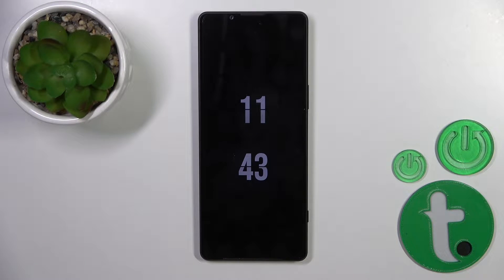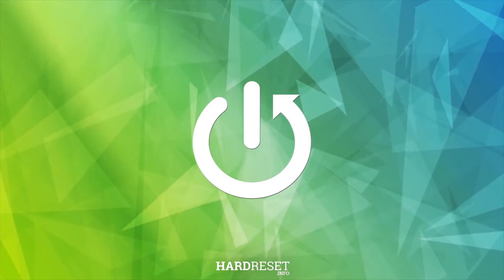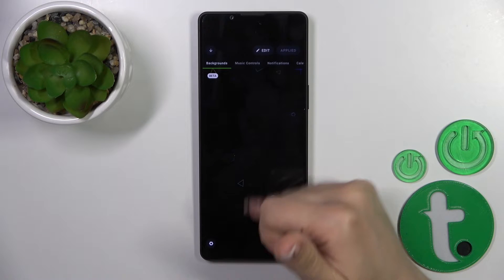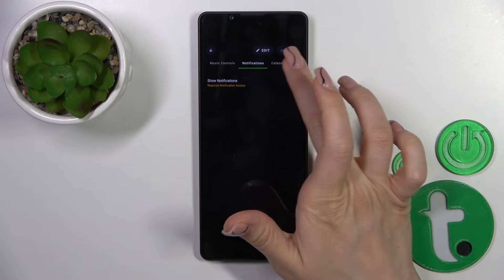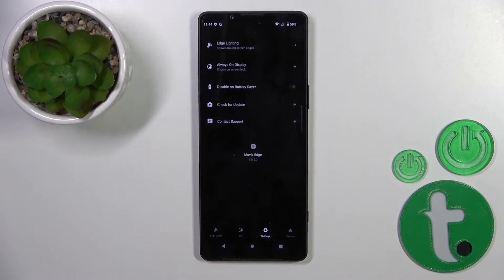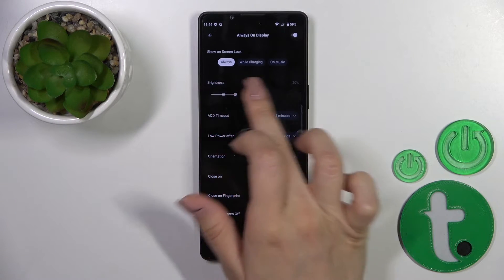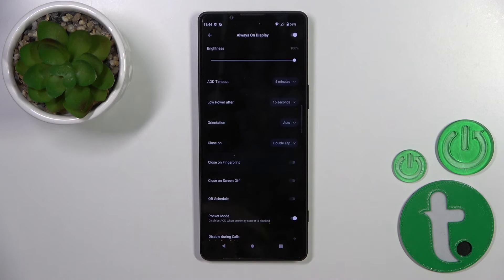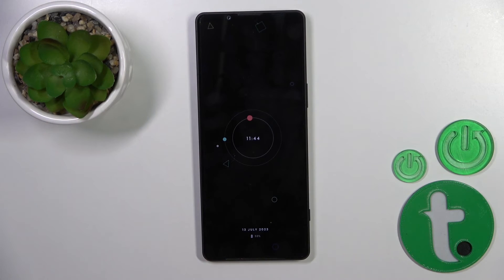How To Customize Always On Display For Sony Xperia 1 V | Muviz Edge App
Additionally, we show you how to adjust the brightness and timeout settings for the AOD to suit your preferences and save battery power. With Muviz Edge, you can make your Sony Xperia 1 V's Always On Display truly unique and functional.

How to customize Always On Display on Sony Xperia 1 V
Personalize AOD with Muviz Edge app on Xperia 1 V
Sony Xperia 1 V Muviz Edge AOD tutorial
Customizing AOD clock on Xperia 1 V with Muviz Edge
Muviz Edge AOD settings for Sony Xperia 1 V
Xperia 1 V AOD customization using Muviz Edge
Enhance Always On Display on Sony Xperia 1 V
Steps to use Muviz Edge on Xperia 1 V AOD
Make AOD unique on Sony Xperia 1 V